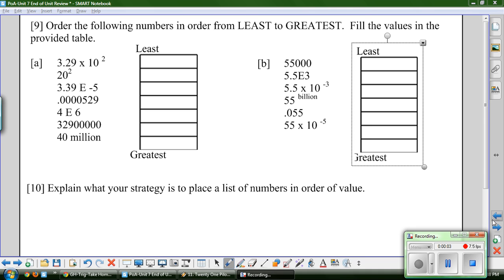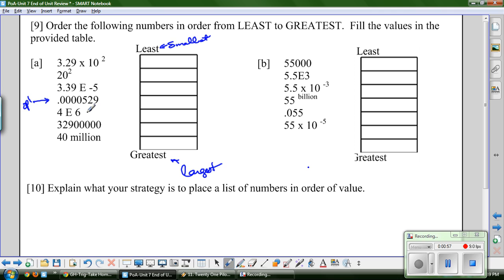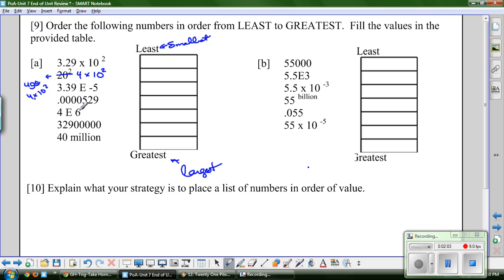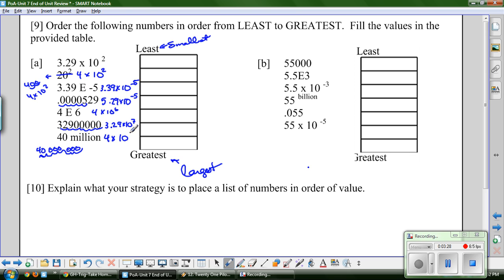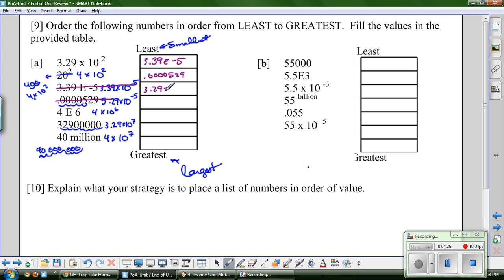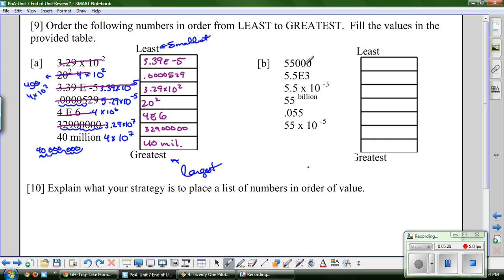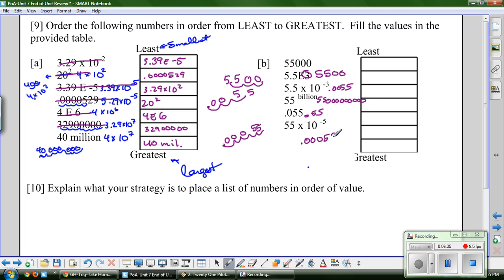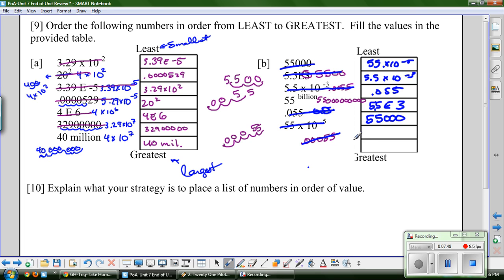PoA-Unit 7 Review Video Part 2